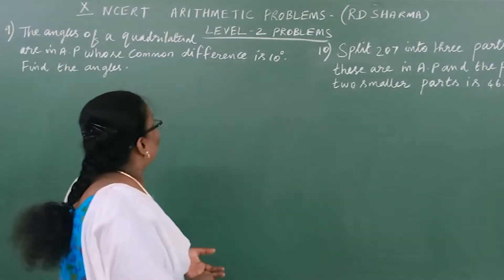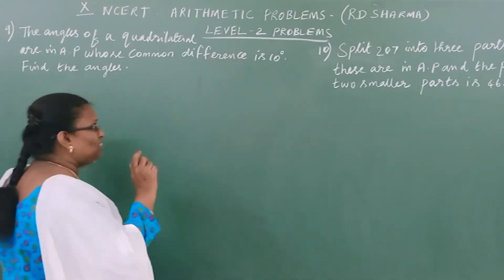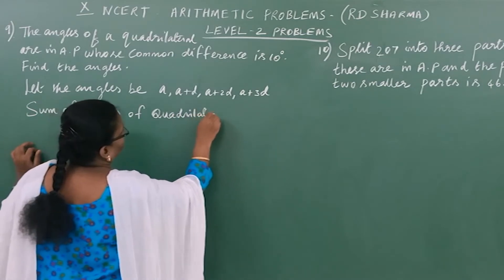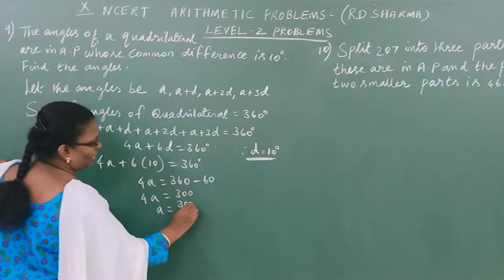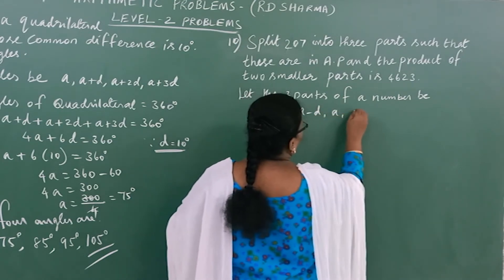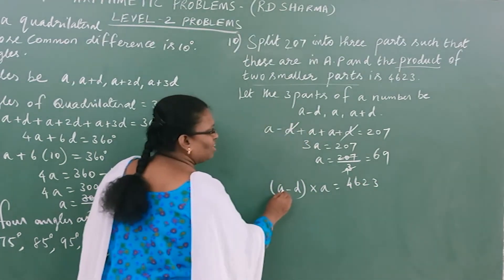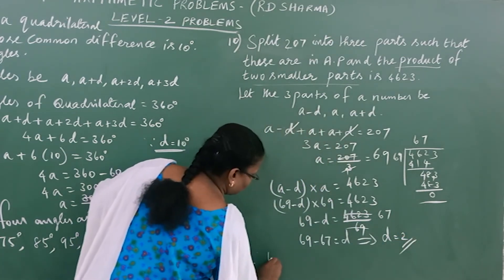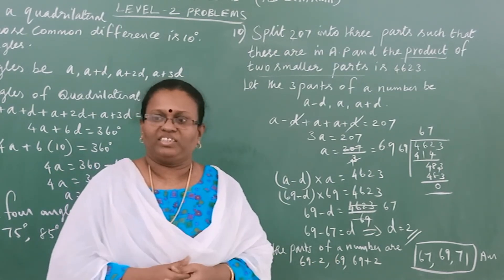ARITHMETIC PROGRESSION – X (NCERT) (20 – 21) –LEVEL 2 PROBLEMS(SOLVED) – PART 7